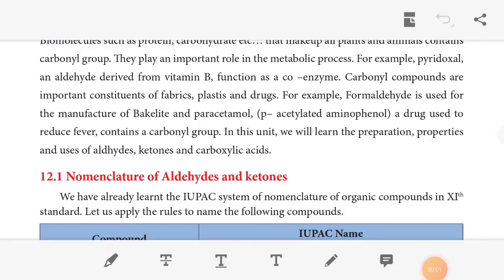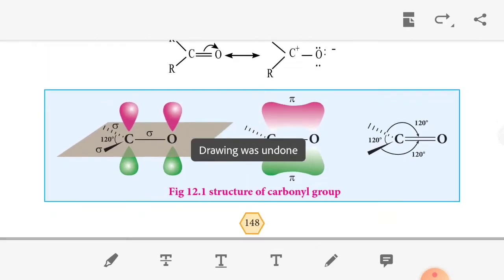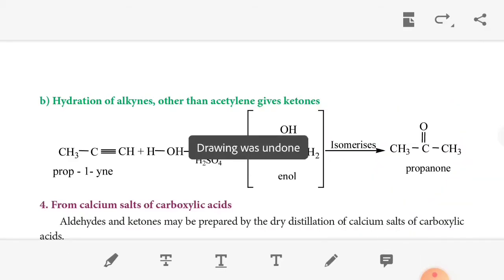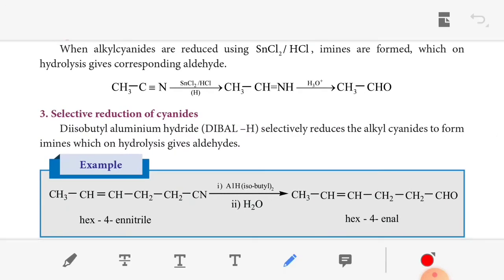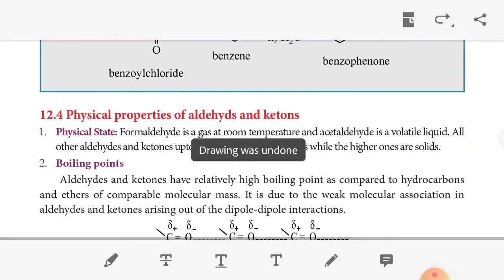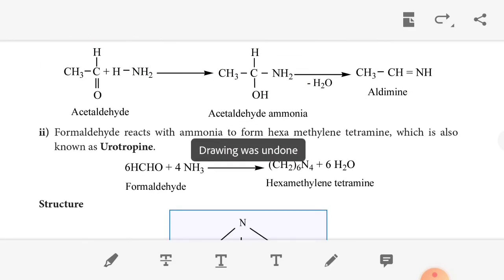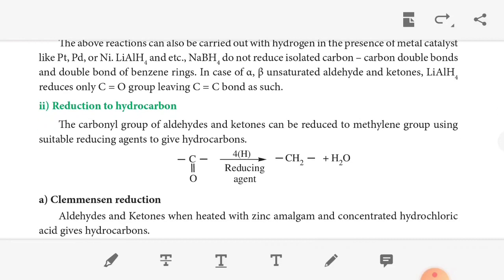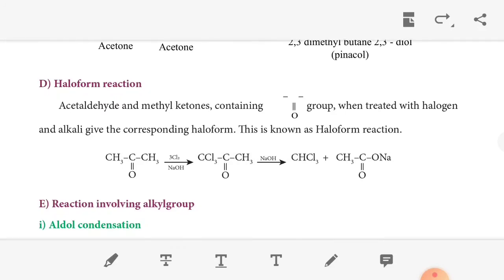SDA School Shanmugapuram XII-Chemistry 28.01.2021